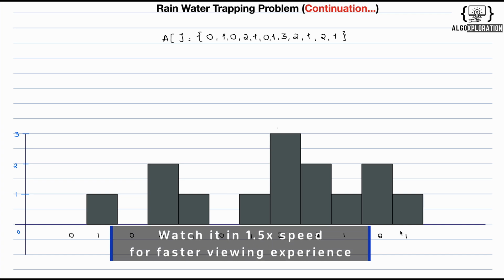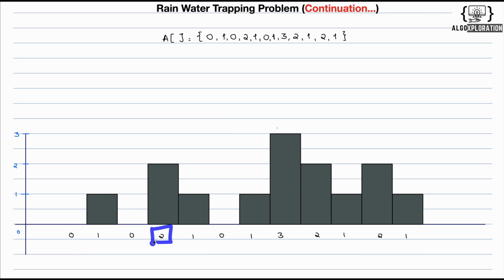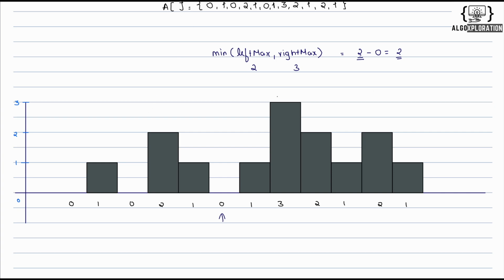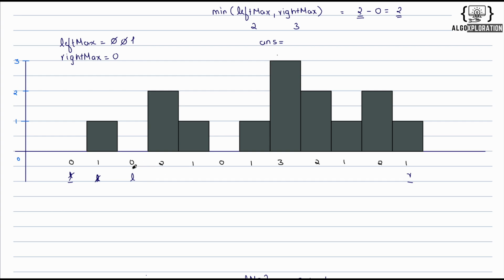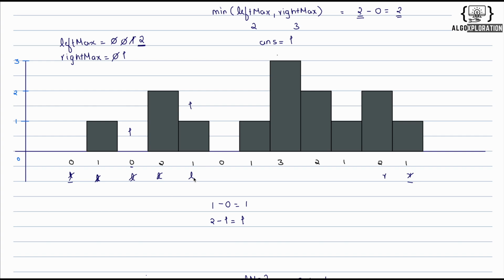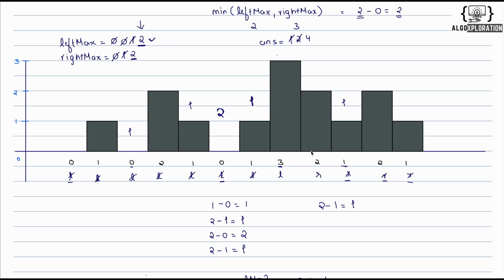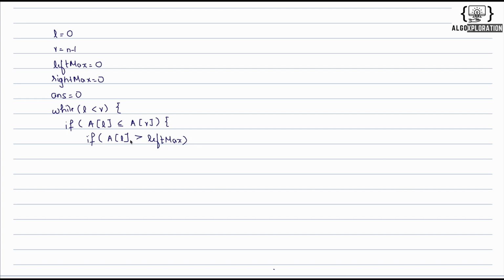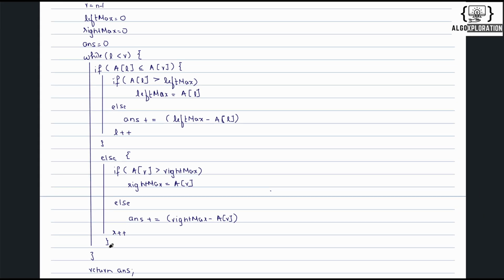Rain Water Trapping Problem Continuation | Two-Pointer Technique | Optimized Soln | AlgoXploration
In this video, I introduce the third approach to solve the Rain Water Trapping Problem using the highly efficient two-pointer technique.

Approach Explained:
Two-Pointer Technique:
This approach eliminates the need for extra space by utilizing two pointers to calculate trapped water on the go, making it the most optimized solution.
This method combines efficiency with simplicity, and I walk you through the logic step-by-step to ensure a clear understanding. The two-pointer technique is a crucial concept for solving a wide range of array problems, especially in coding interviews.